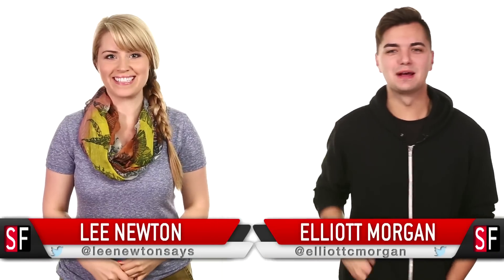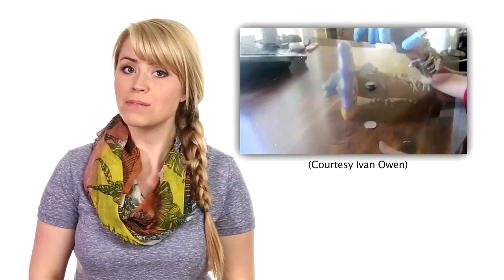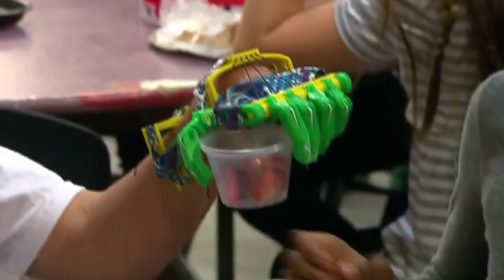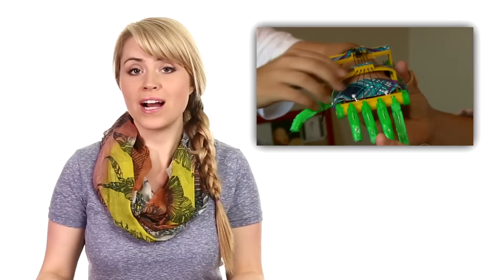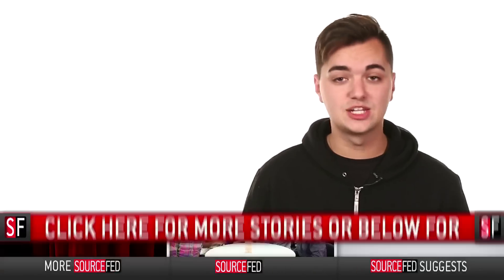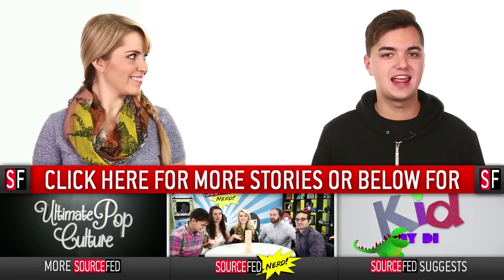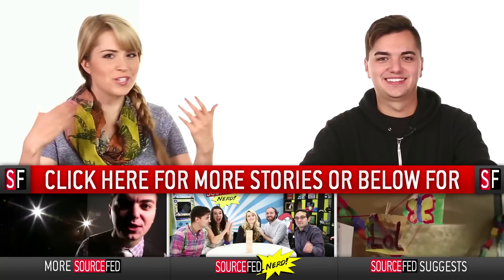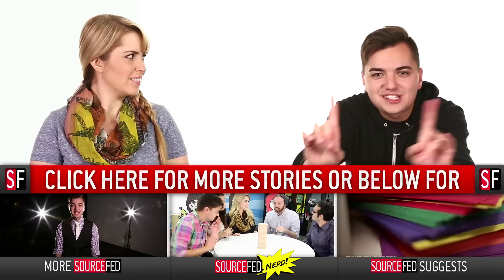Dad Uses 3-D Printer to Make Son New Hand!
Dad of the year builds a prosthetic hand for his son... Using a 3-D printer.

Attn: SourceFed
6433 Topanga Canyon Blvd #805